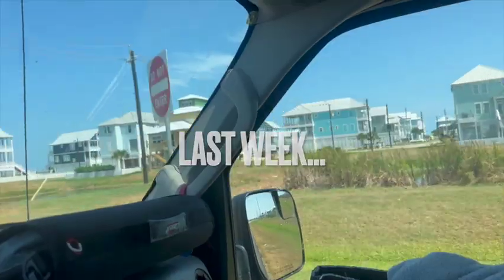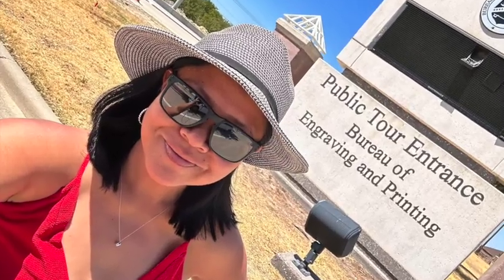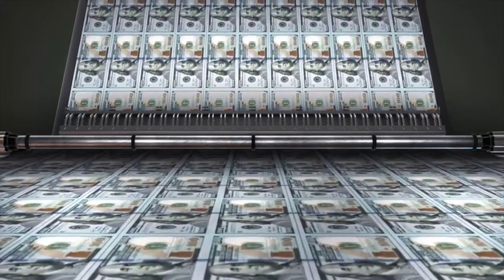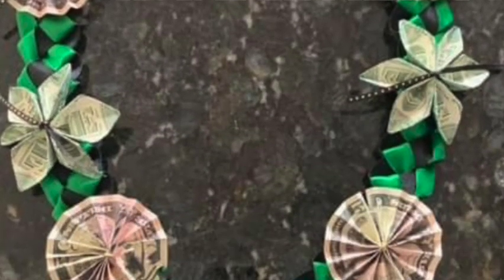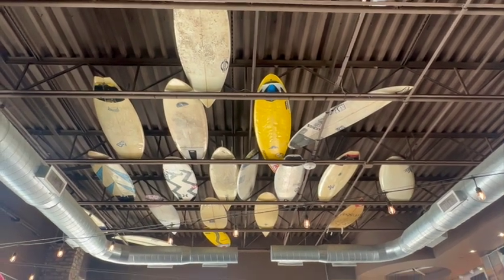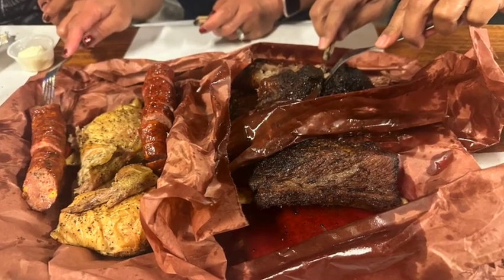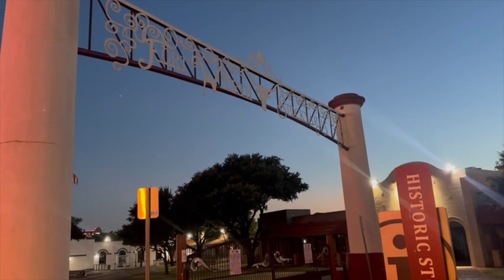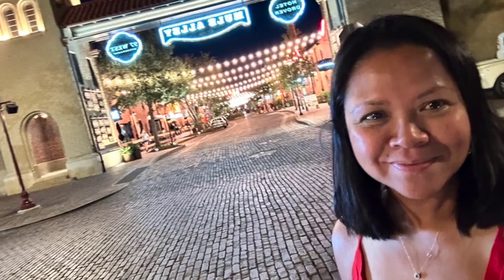Epic Road Trip to Alaska: Exploring Fort Worth, Texas!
Thank you for supporting the channel: Your generosity fuels this community and helps me continue with content creation. Every donation, big or small, directly contributes to improving the quality and frequency of videos. Your support is invaluable, and Im grateful for each contribution. Let’s keep the community growing together.

X - IAMVANDERWOMAN1

Support for FREE by shopping using my link (THANKS IN ADVANCE)

USANA: Here are the links for some of my favorite and go-to products:

Foldable Washing Machine
USB Rechargable Flare Lights Set of 3.
Camp Chef Oven

In this episode, Im sharing some of the Must-See places in Fort Worth, Texas including the Bureau of Printing and Engraving and the Historic Fort Worth Stockyards, as I visit my long time family friends on my way to Alaska.